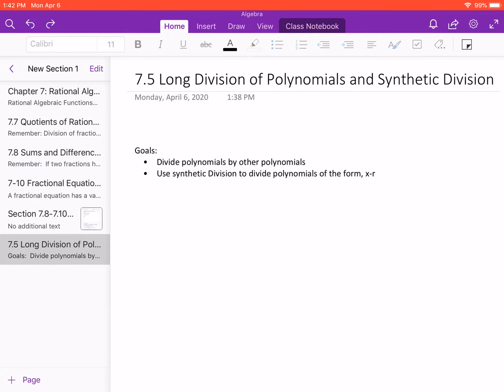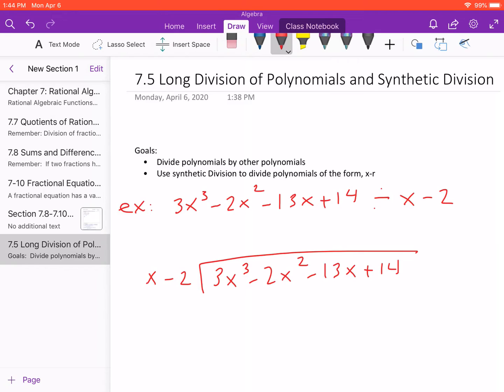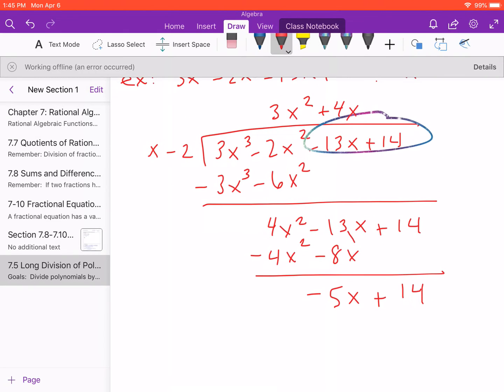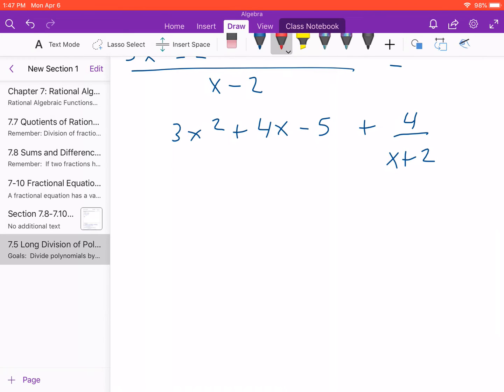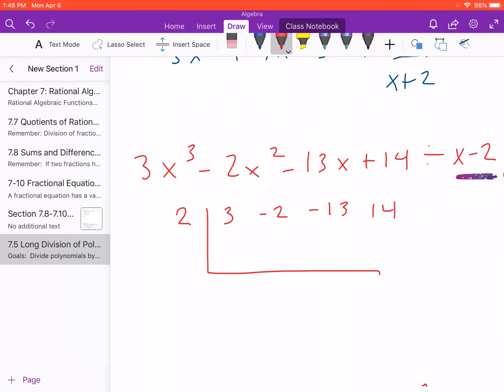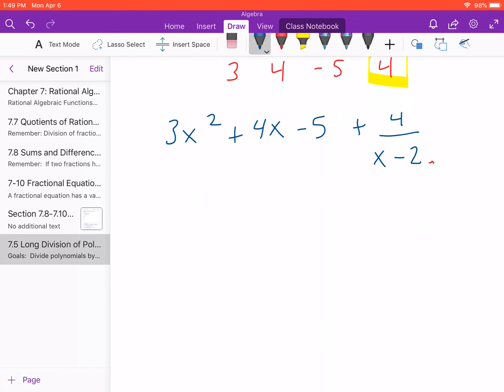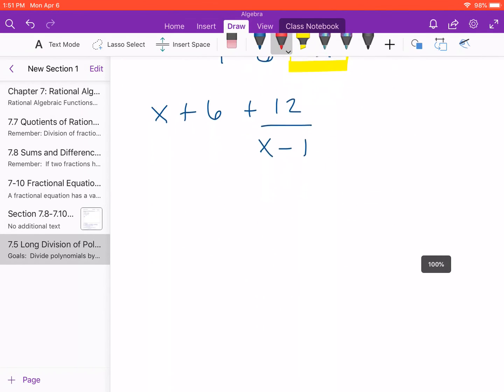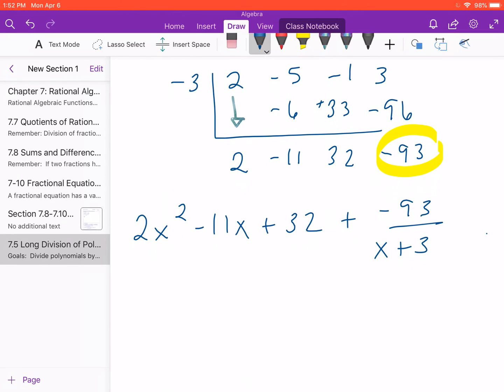7.5 Long Division of Polynomials and Synthetic Division